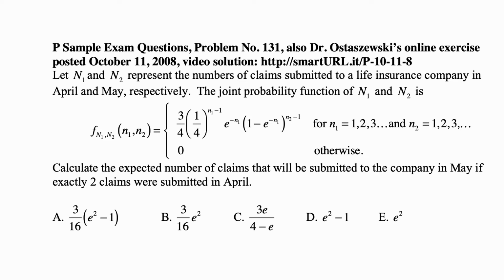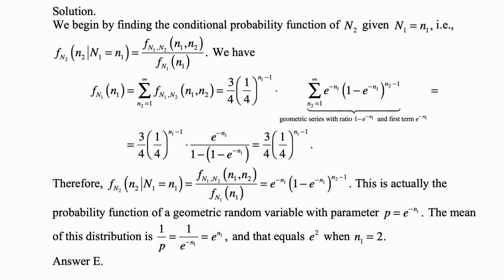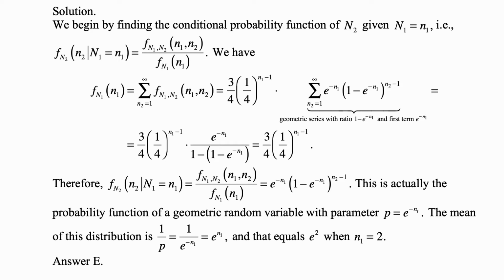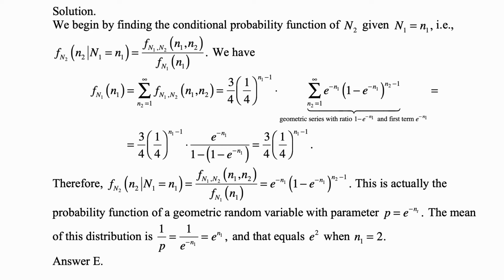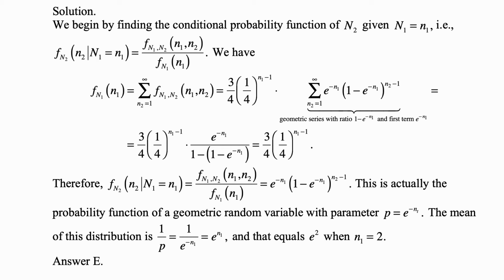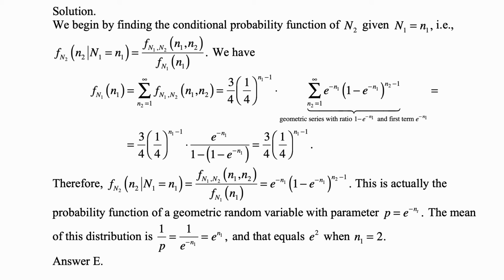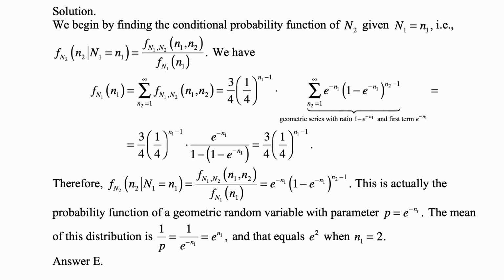Exam P exercise for May 13, 2017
Exam P exercise for May 13, 2017, P Sample Exam Questions, Problem No. 131, also Dr. Ostaszewski’s online exercise posted October 11, 2008, video solution